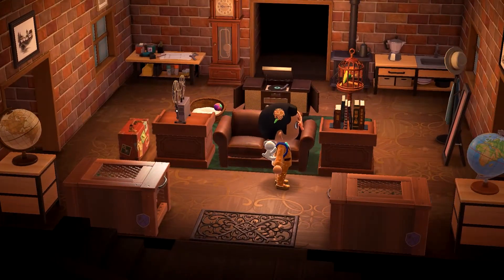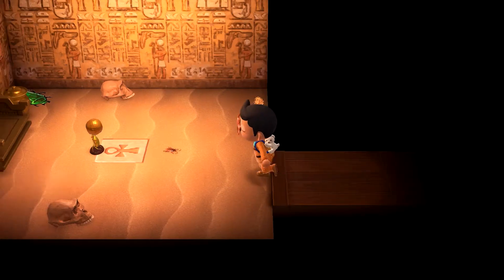Jurassic World: Dominion 5 Star Island Tour in Animal Crossing New Horizons + Dream Address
Episode 8

In-game Merch is available via the Able Sisters by using the code ‪MA-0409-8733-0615‬ these designs are made by @ahnahleesa

Visit Our Dream Address -
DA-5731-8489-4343